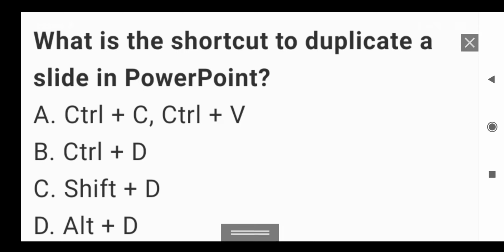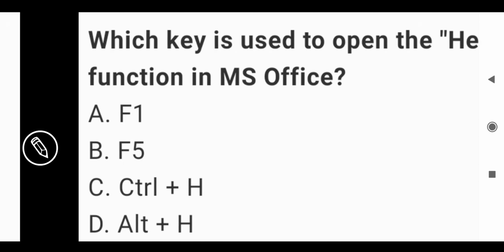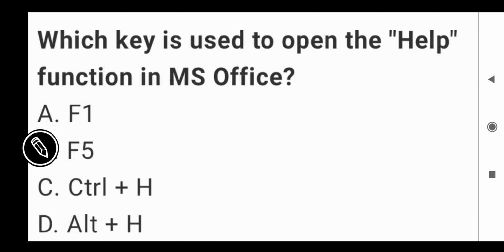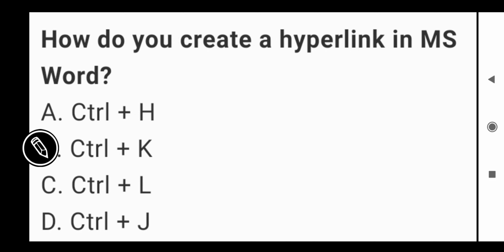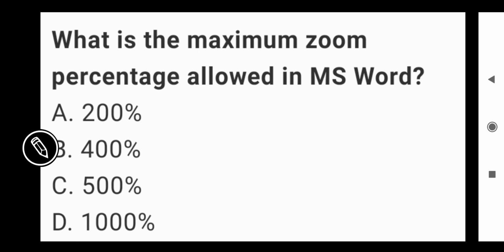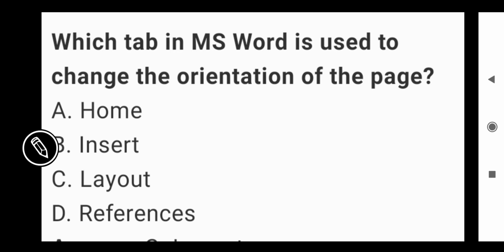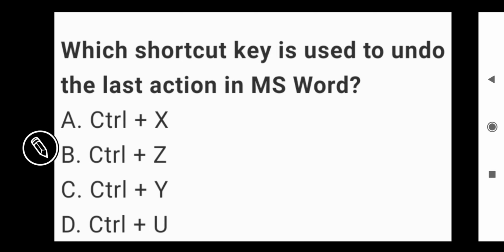Microsoft Office mcq questions||MS office